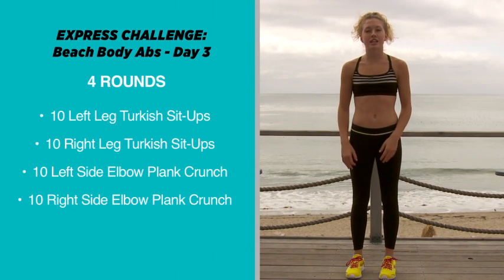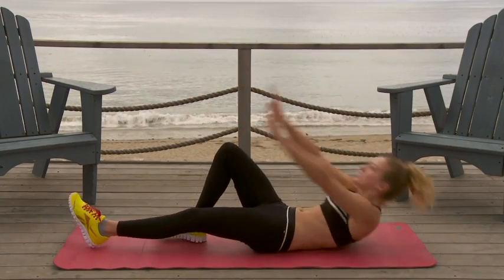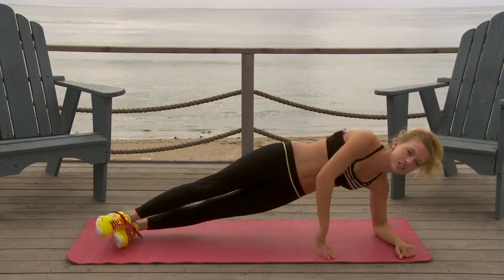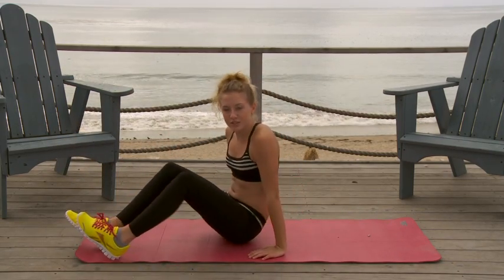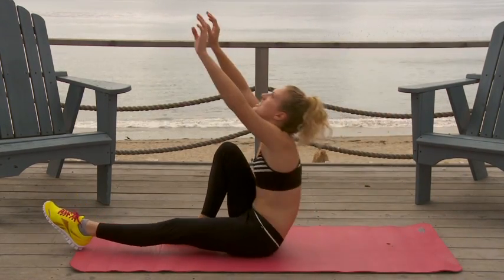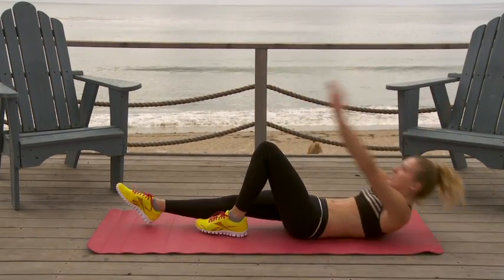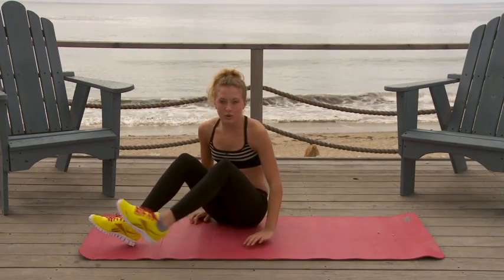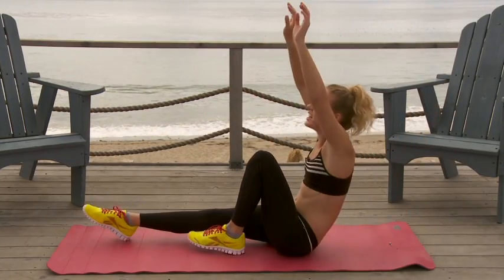17 Fit Club_Express Challenge_Beach Body Abs Day 3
It's day 3 of your 5-day Beach Body Abs Express Challenge.